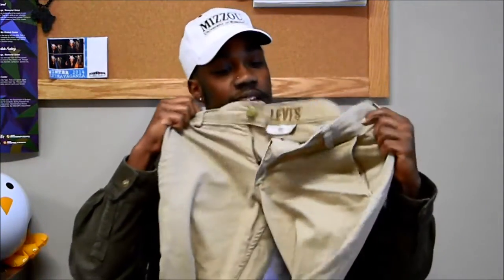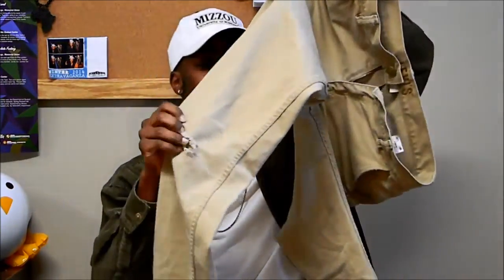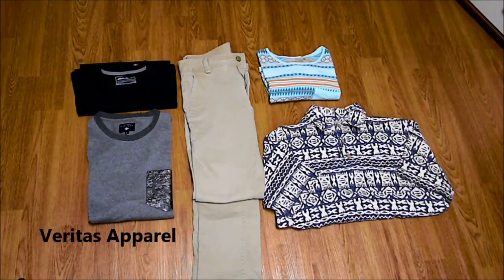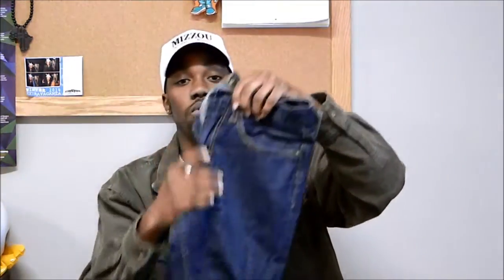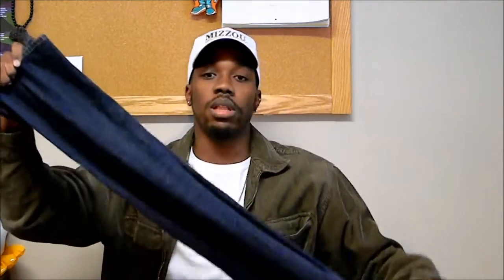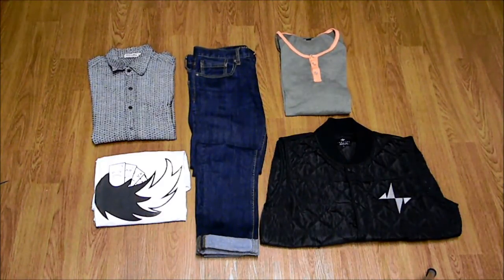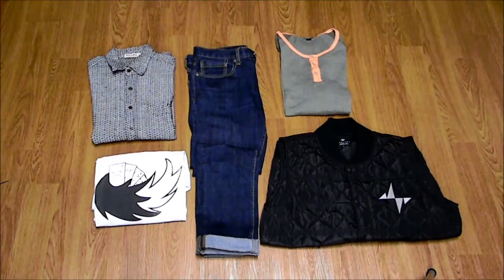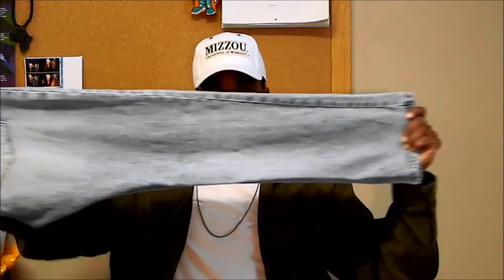Most Worn Episode 2: Pants ft Levis, American Eagle & Bullhead Denim co.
Here is the second installment of my Most Worn series. This episode features my most worn pair of pants. None of the pants will cost you over $60.
"STAY WITH STYLE"

What U Need  - D-Pryde

Young noble
youngnnoble